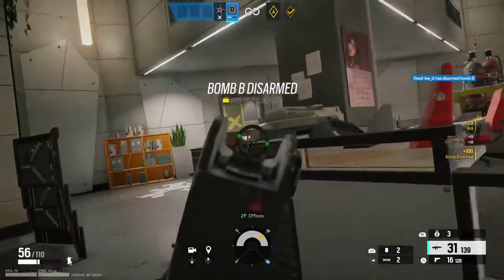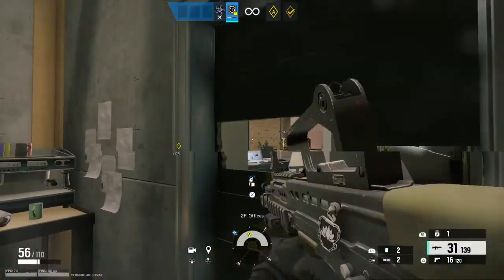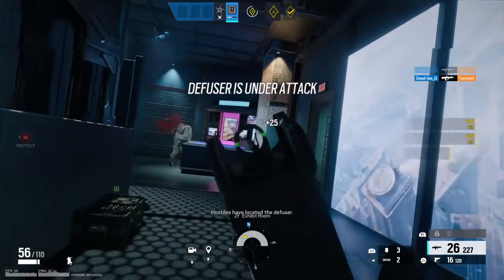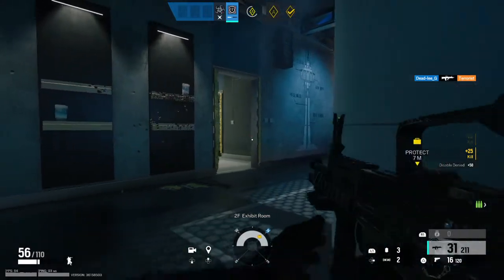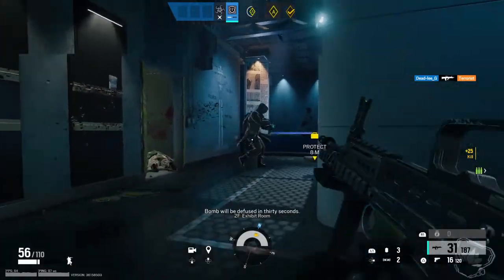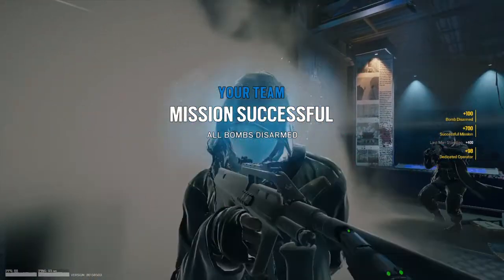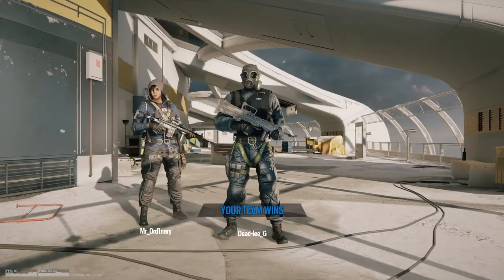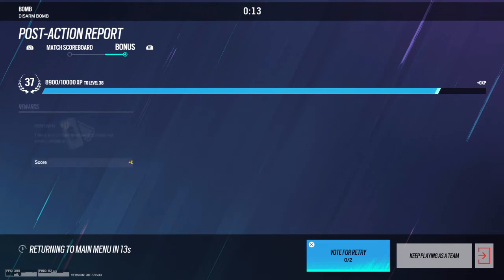Tom Clancy's Rainbow Six® Siege_20220110064848